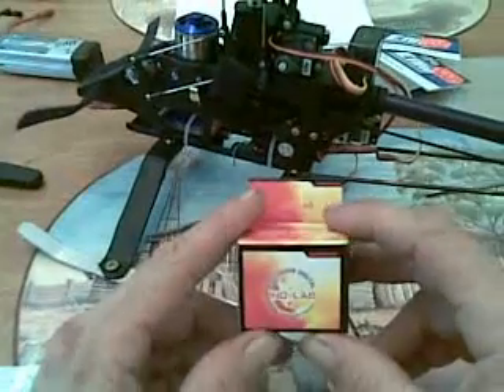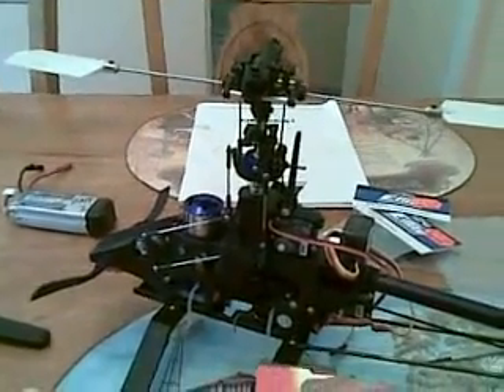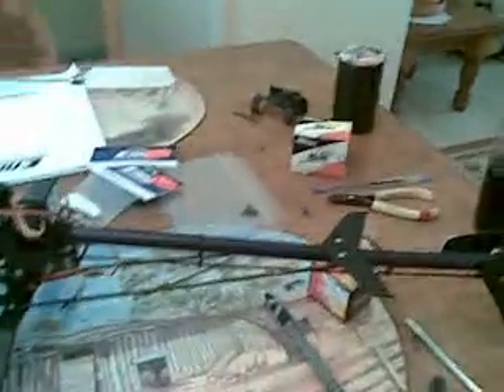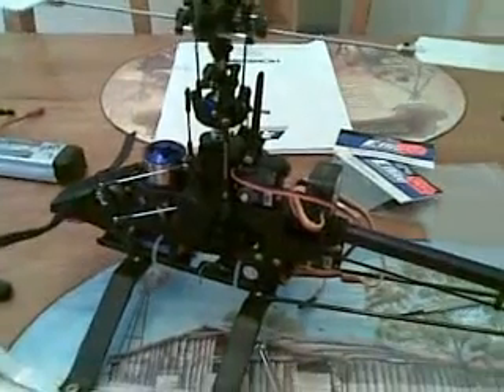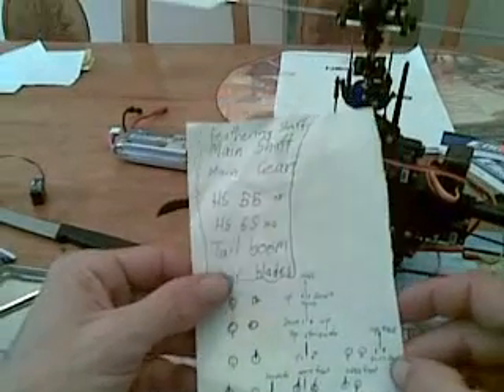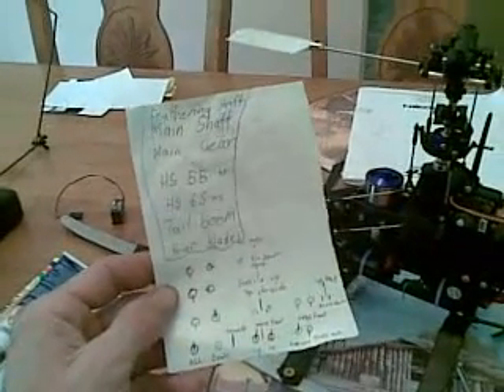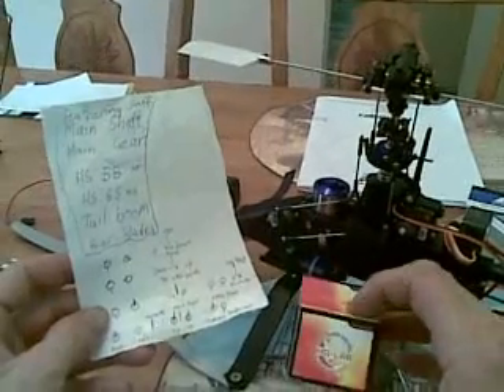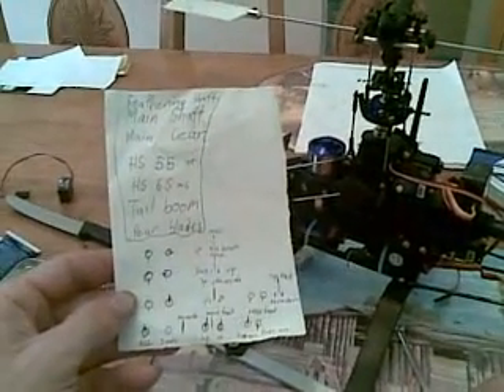Blade 400 Servo upgrade (part 1)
his the first part of install